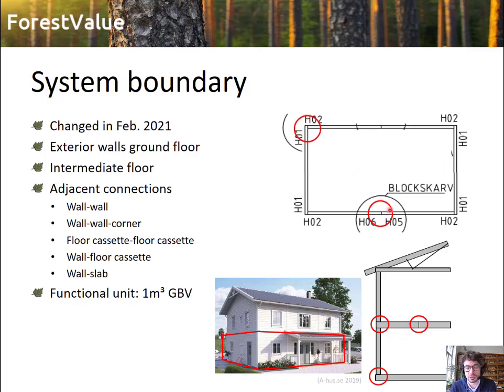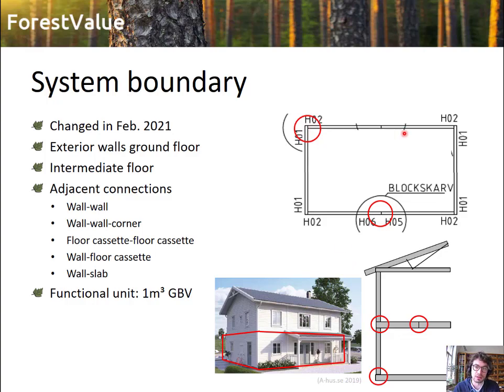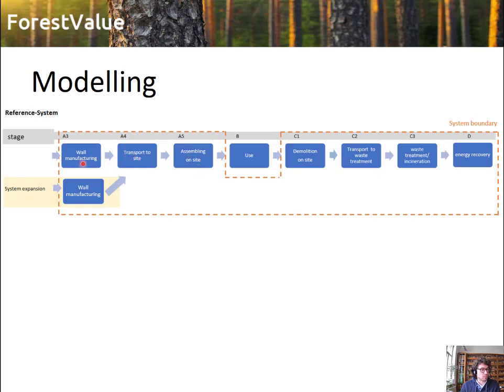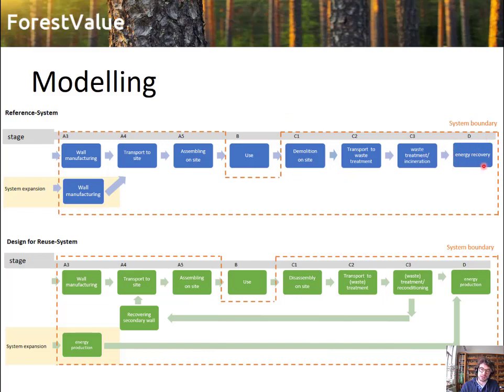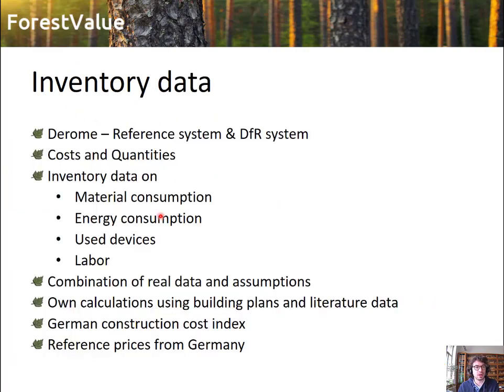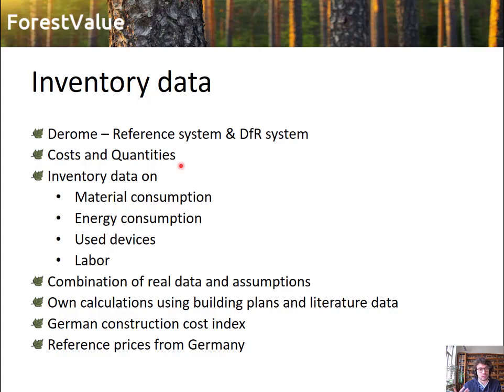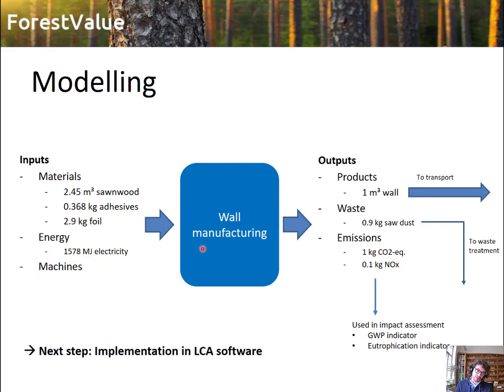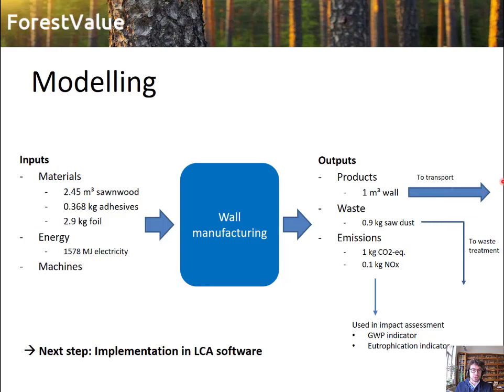Progress WP6 - environmental and economic assessment of design for recycling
Presentation by Michael Risse and Raphaela Ivanica